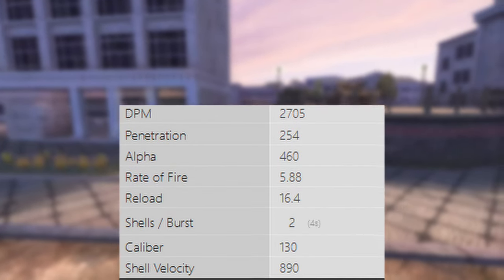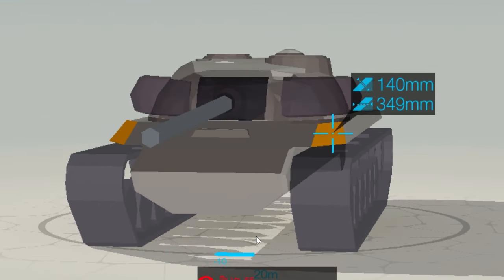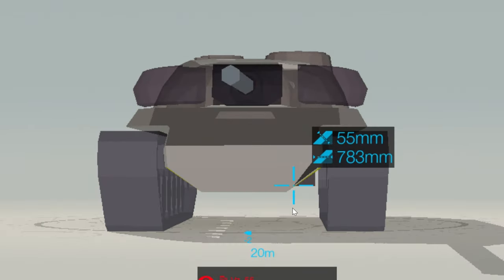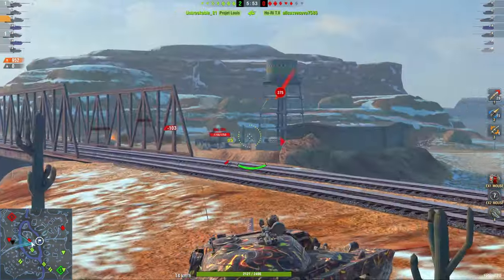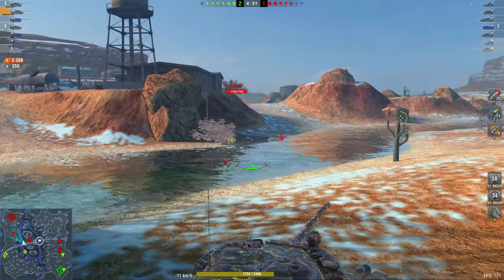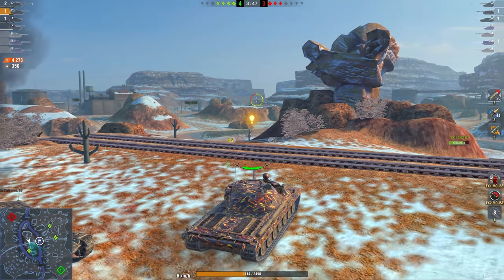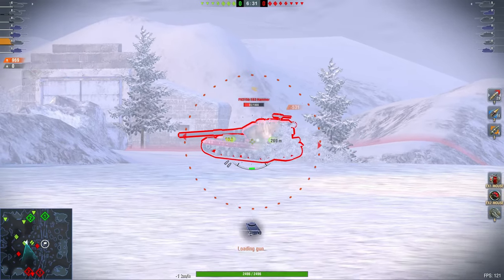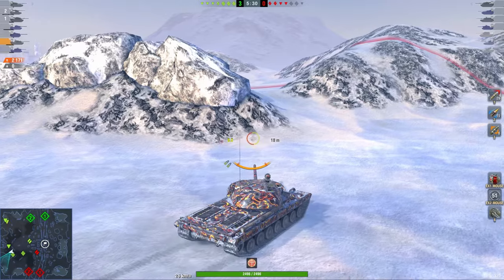VZ-55 is GREAT now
Is the vz55 better with the autoloader?

0:00 Intro
0:40 Armor
2:43 Game 1
6:18 Game 2